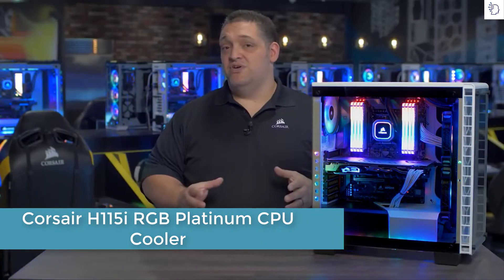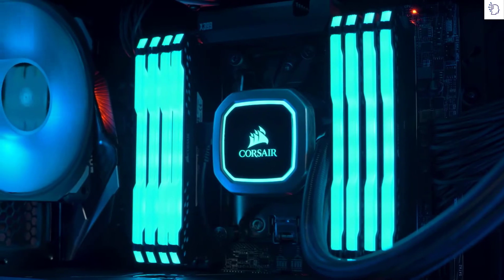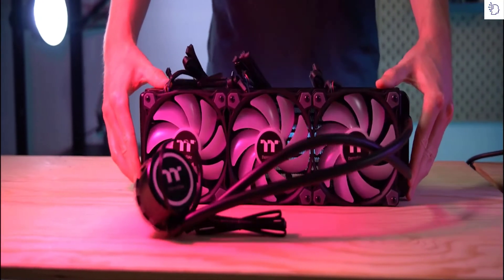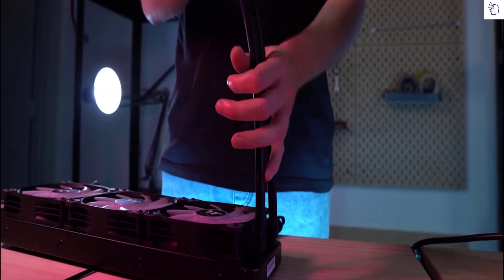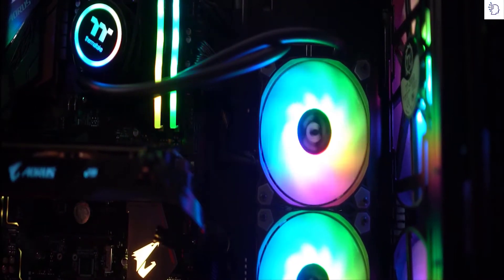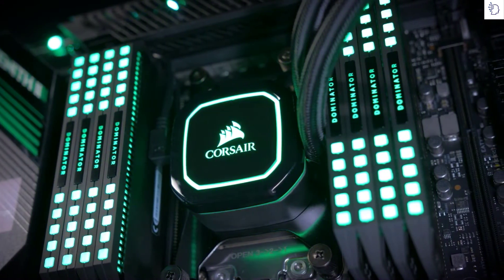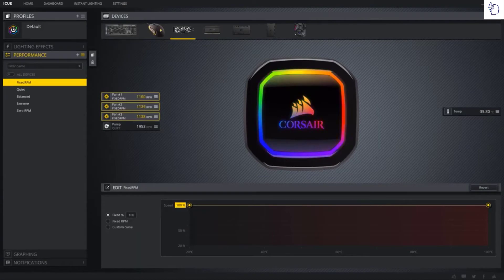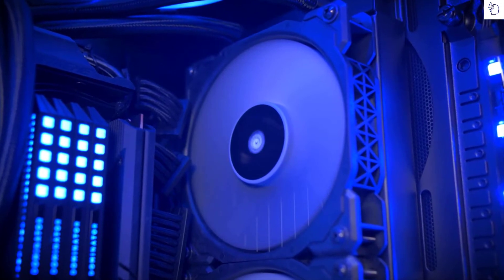Best CPU Cooler for Ryzen 9 5900x in 2021 Review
►links to Best CPU Cooler for Ryzen 9 5900x

►5.Corsair H115i RGB CPU Cooler
►4.Thermaltake Water 3.0 CPU Cooler
►3.Corsair iCUE H115i CPU Cooler
►2.DEEPCOOL Assassin III Air CPU Cooler
►1.be quiet! Dark Rock Pro 4 CPU Cooler

Best CPU Cooler for Ryzen 9 5900x 2021 Review
Best heatsinks, fans and liquid cooling for PC
Cooling is something critical in our computer, and that is why we bring you the best guide to the best heatsinks, fans and liquid cooling for PC. Buying a powerful computer is very good to play our favorite games, but if we do not cool it well, especially the CPU that reaches high temperatures. Without further ado, let's go. cpu cooler for ryzen 5600x
We have proposed not to leave anyone indifferent with our hardware guides, and that is why we bring you the best guide to the best heatsinks, fans and liquid cooling for PC . In it we are going to quickly explain what a heatsink is for, which are the best models , which is best for your box or cabinet. And of course we are going to help you solve all your doubts. pu cooler for ryzen 5900x
Let's talk about the best CPU coolers. Although all CPUs come with a backup cooler, they are not a long-term option. That's especially true for the overclocker building the ultimate gaming computer. Sound like you? Typically, a stock cooler won't be able to handle the task of cooling a hardcore gamer's CPU. Especially while recording all those overtime hours of play.
The CPU cooler isn't always the first update you think of when you start rebuilding your computer. Although it should be. There may be more epic upgrades to improve your game. But a CPU cooler will ensure that all of your components continue to function and that the computer as a whole performs better.est air cooler cpu for ryzen 2021
CPU coolers are also essential to make everything, including your a fun new graphics card, last a long time. You don't want to buy components only to have to buy them back later